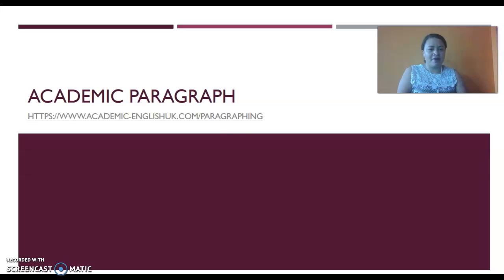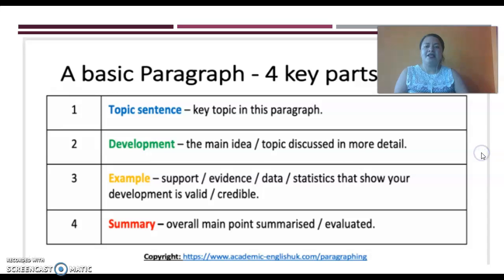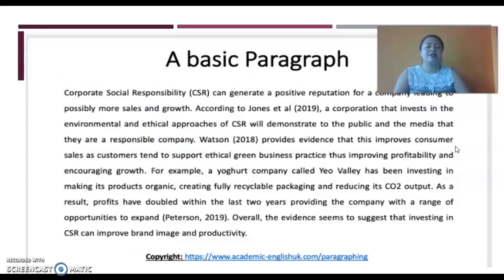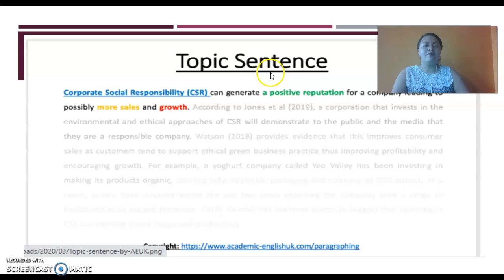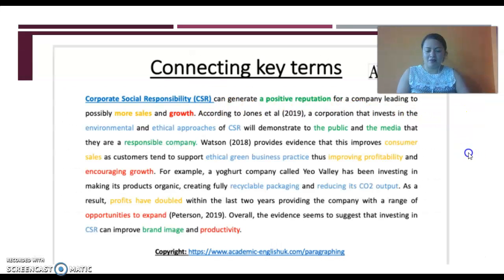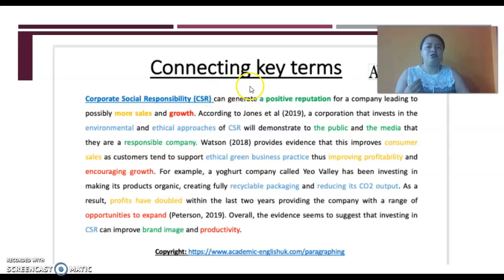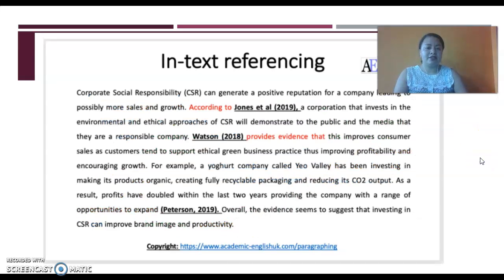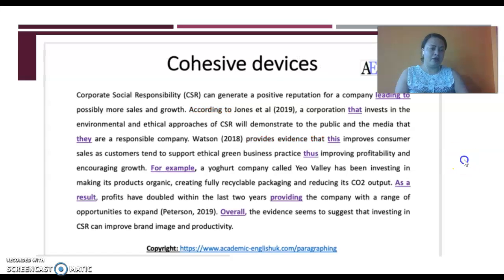ACADEMIC PARAGRAPH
TECHNOLOGICAL TOOLS FOR LANGUAGE TEACHING - FINAL PROJECT